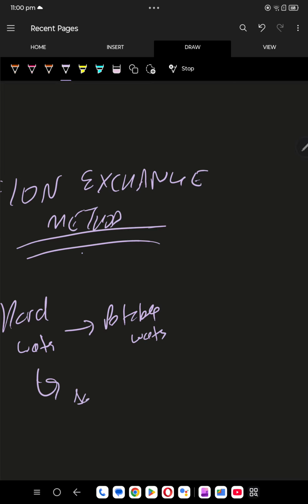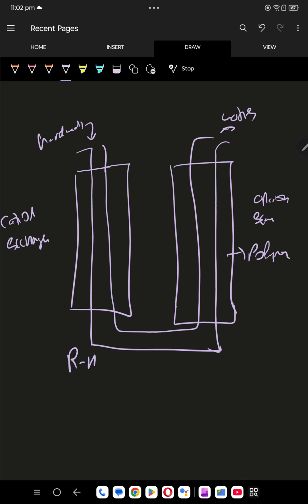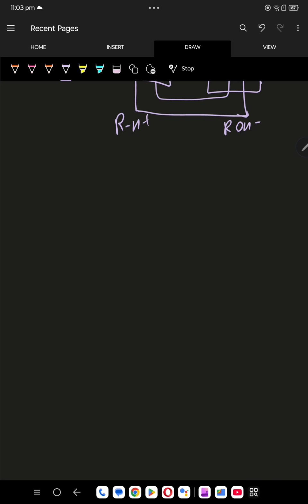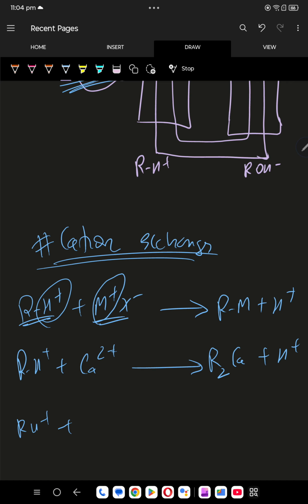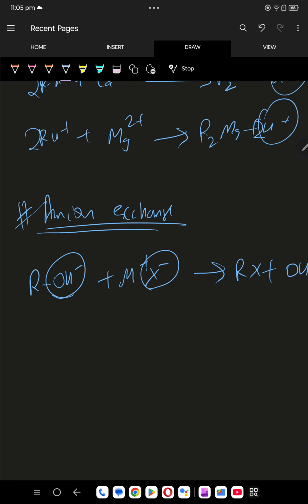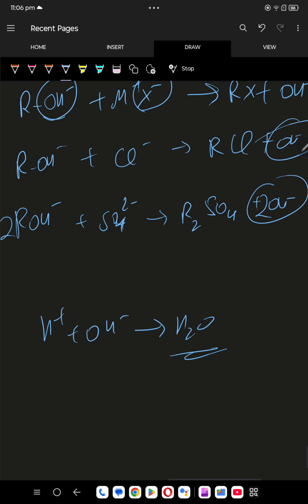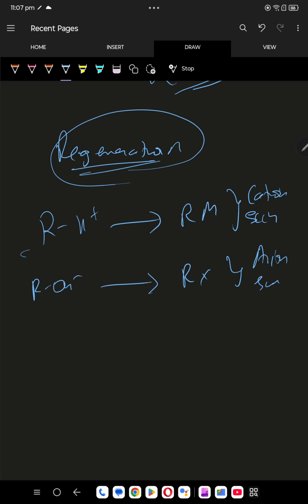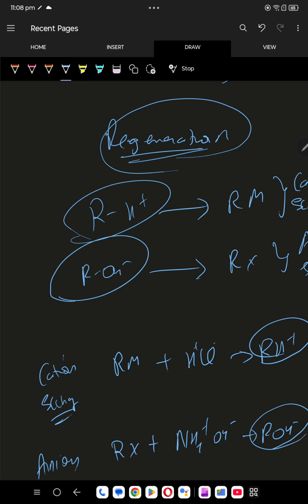ION EXCHANGE METHOD-CHEMISTRY MODULE 4